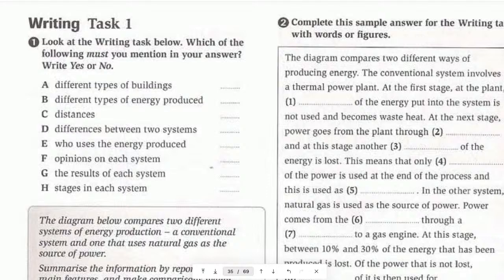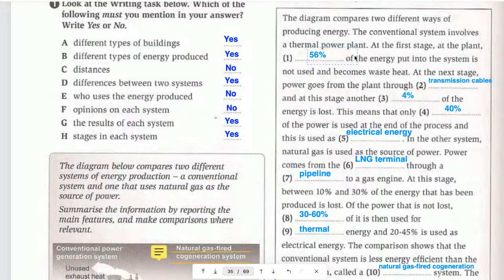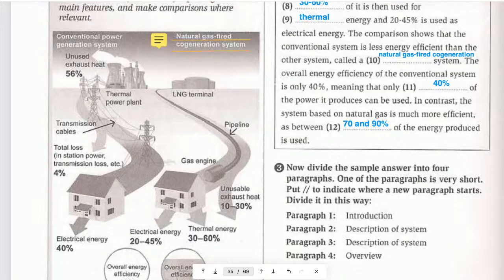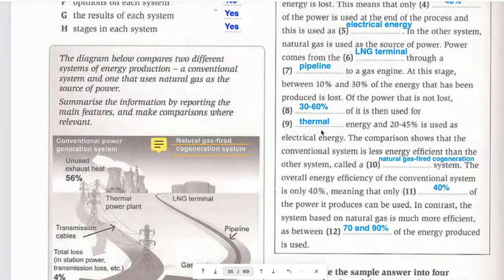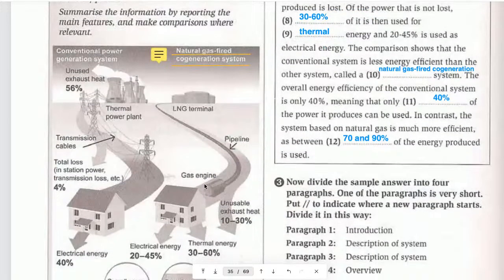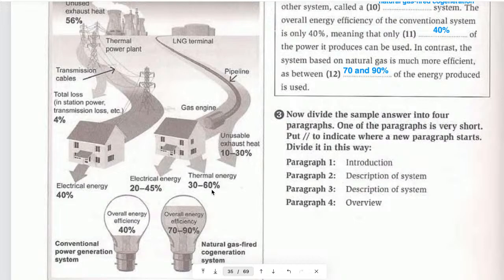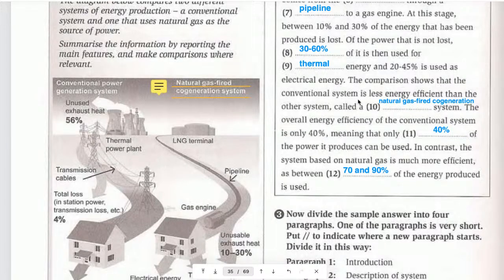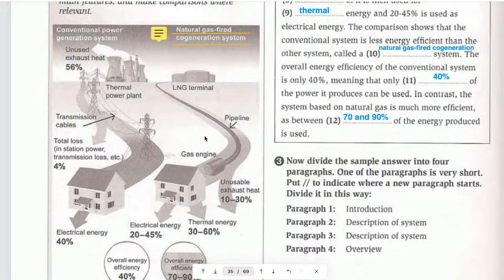LIVE - IELTS bands 5 - 6.5 - Writing task 1 - diagram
Chúc các bạn học thật vui. Đó là cách hay nhất để các bạn ủng hộ kênh Advanedu của thầy. Và như vậy thì thầy sẽ có thêm nhiều động lực để làm thêm nhiều video hay nữa cho các bạn xem.

Xem thêm các khóa học đầy đủ tại đây:
1. Khóa học "Luyện thi Starters - Bí quyết đạt điểm tối đa 15/15 khiên"

2. Khóa học "Luyện thi Starters - Bí quyết đạt điểm tối đa 15/15 khiên (II)"

3. Khóa học "Luyện thi Starters - Bí quyết đạt điểm tối đa 15/15 khiên (III)"

4. Khóa học "Luyện thi Movers - Bí quyết đạt điểm tối đa 15/15 khiên"

(Trung Tâm Anh Ngữ WEALTH SUCCESS)
(Nền tảng học trực tuyến Advanedu)